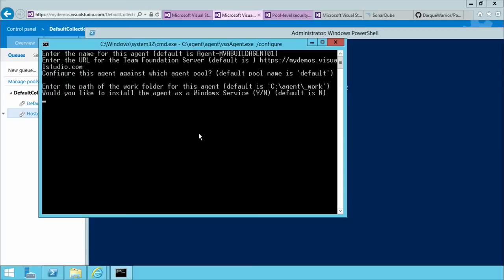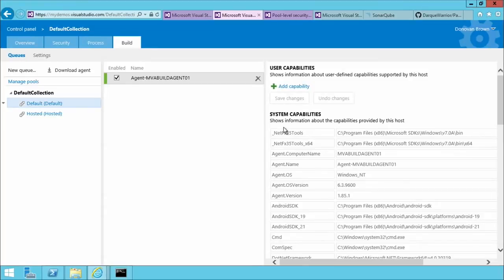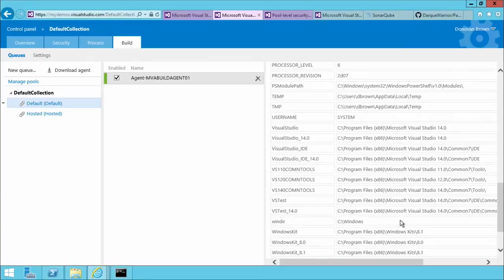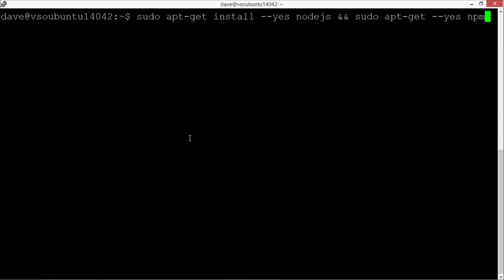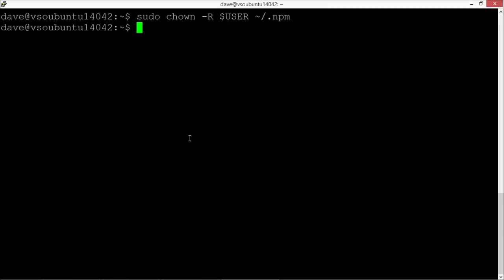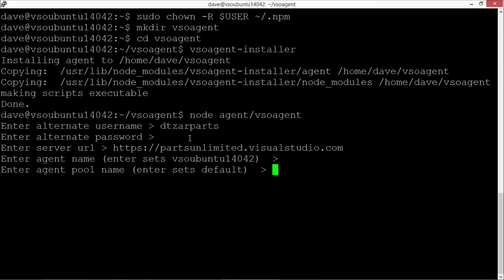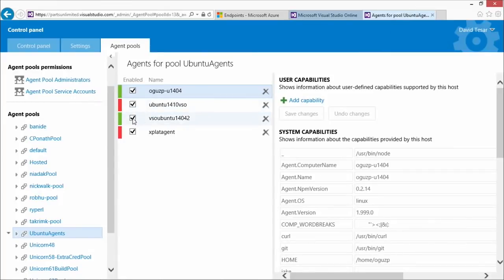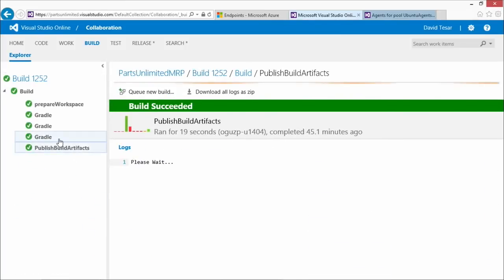Visual Studio Training - Enabling DevOps Practices - Part 6